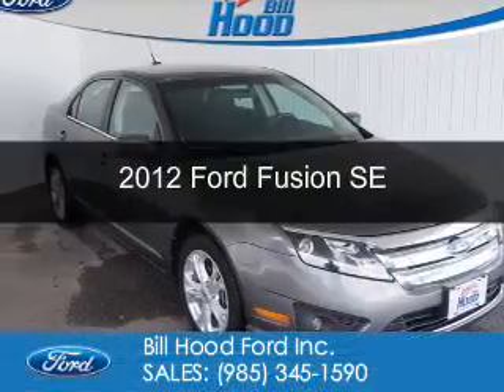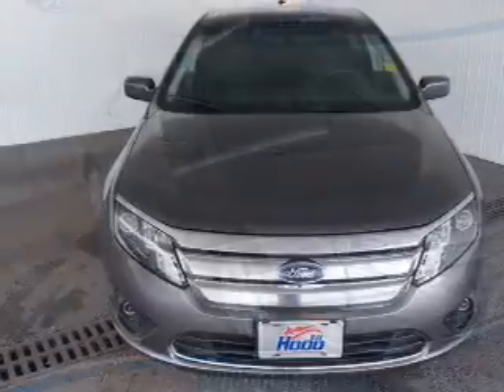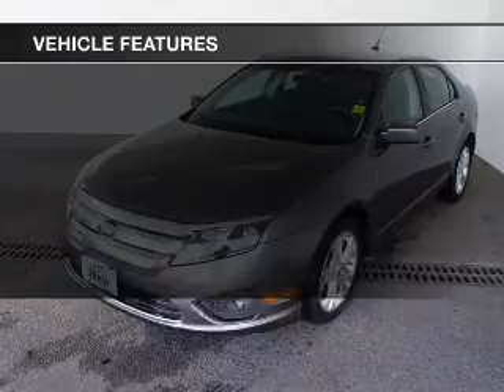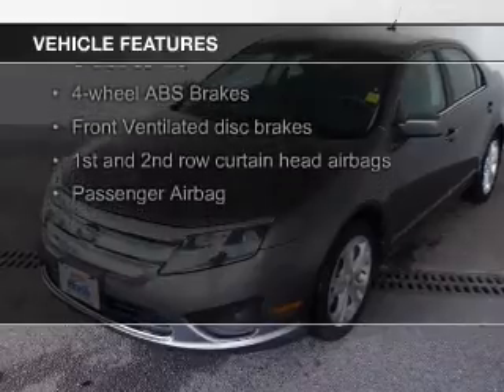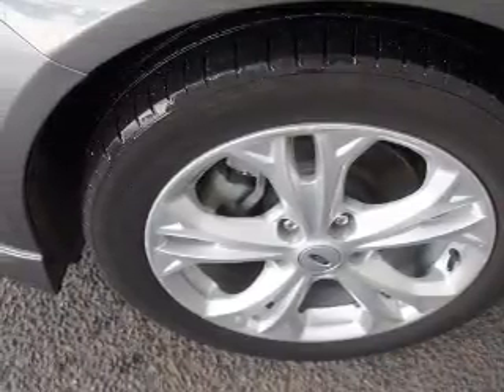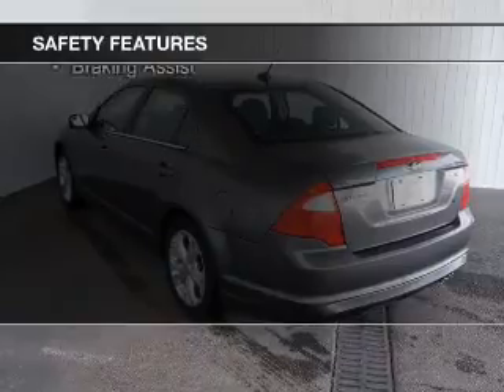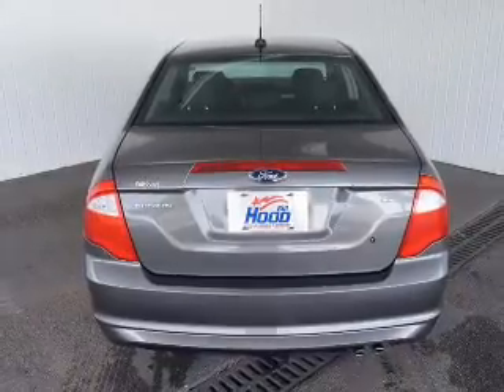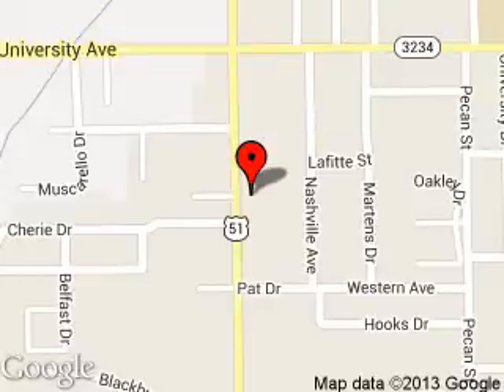2012 Ford Fusion - Hammond LA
Phone:
Year: 2012
Make: Ford
Model: Fusion
Trim: SE
Engine: 2.5 liter inline 4 cylinder 16 valve
Transmission: Automatic
Color: Gray
Mileage: 63604
Address:
1500 North Morrison Blvd.